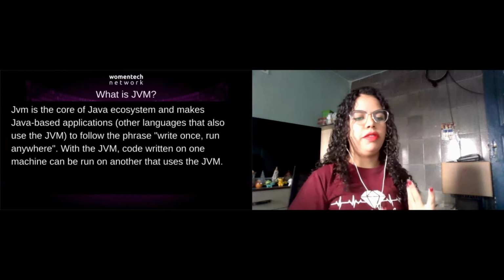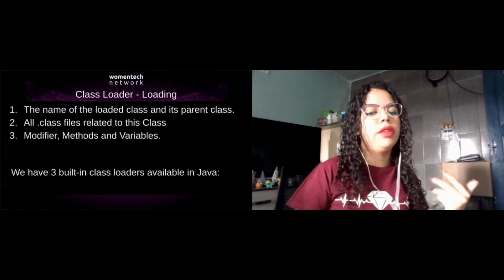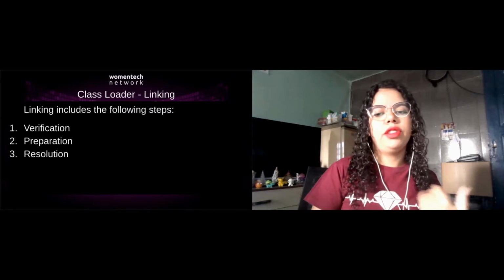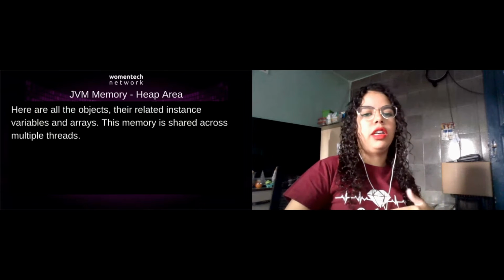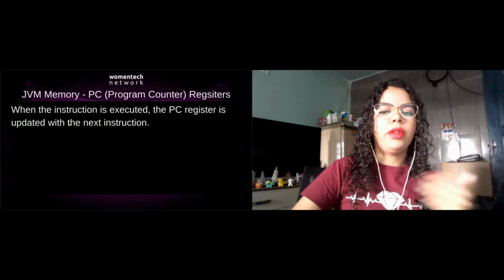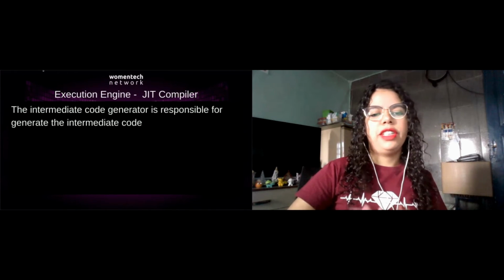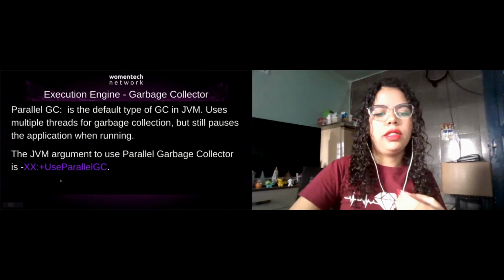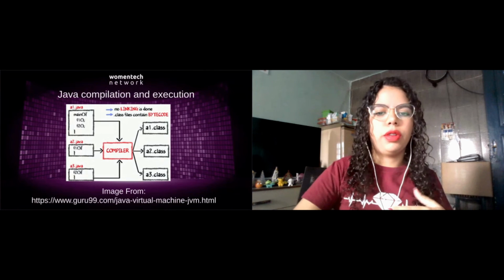JVM architecture and how it works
Kamila Oliveira
Microsoft MVP, Backend Developer at Ame Digital